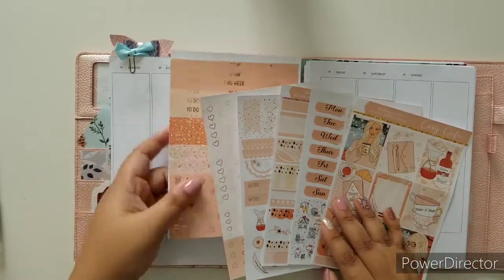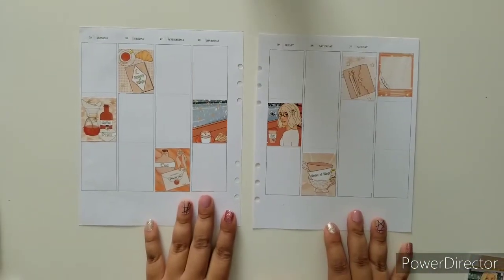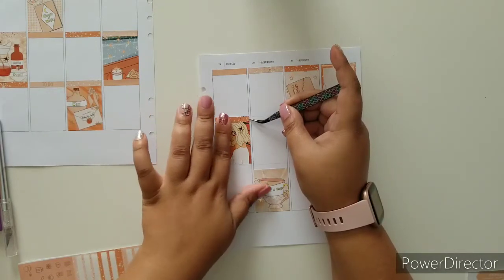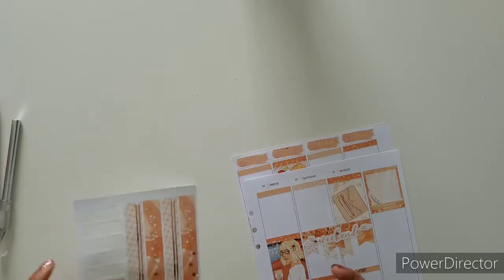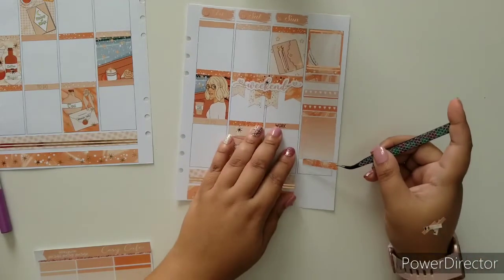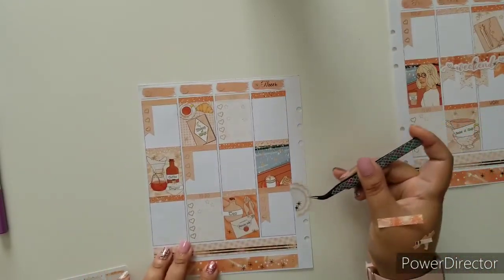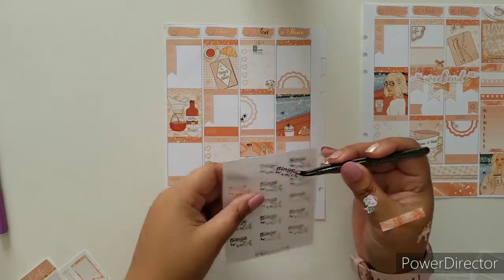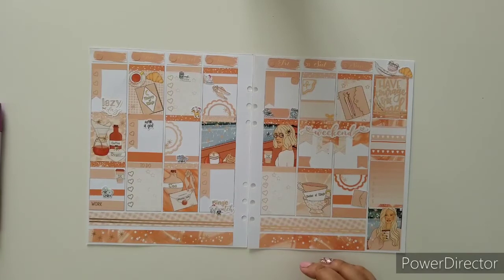Plan With Me Ft. Cosy Cafe